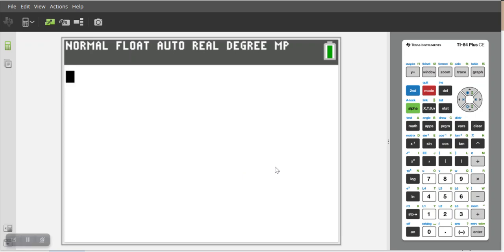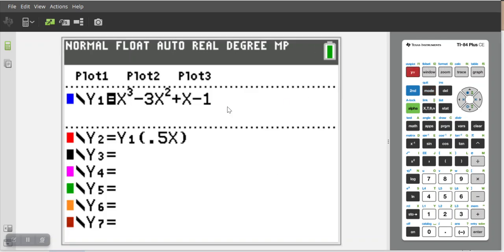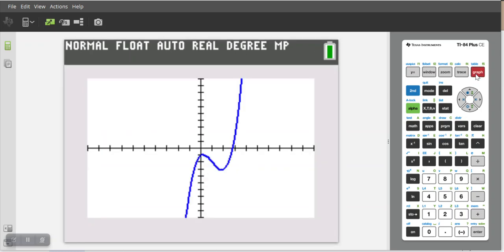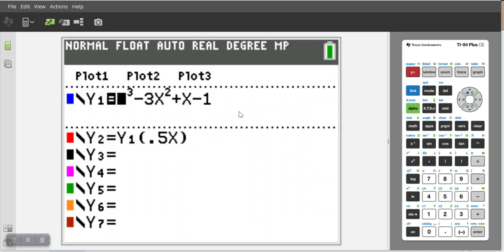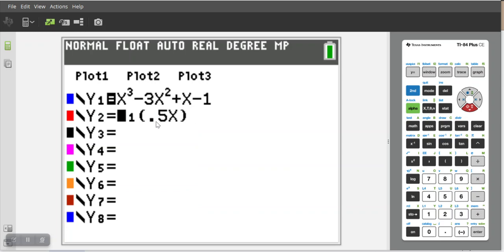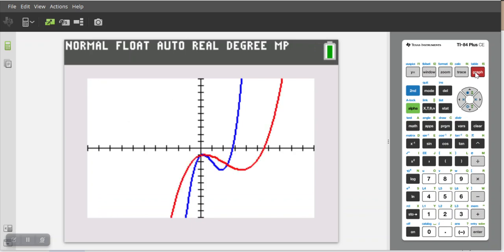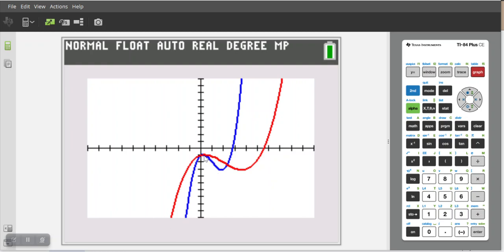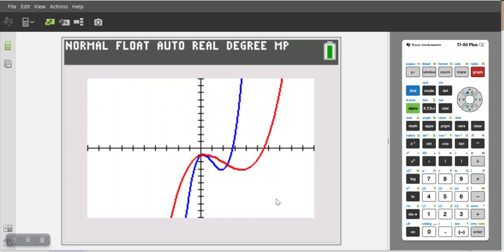Transforming a Generic Function (TI 84 Plus CE)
Whether you need to know what a transformed function looks like or you need to explore what happens when you transform functions in certain ways, graphing them makes visualization much easier, which makes understanding much easier.